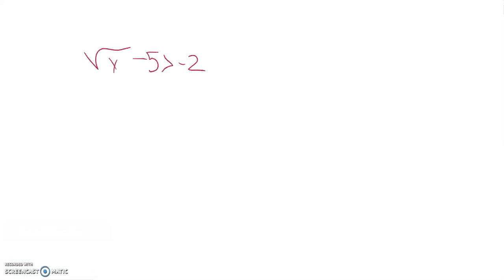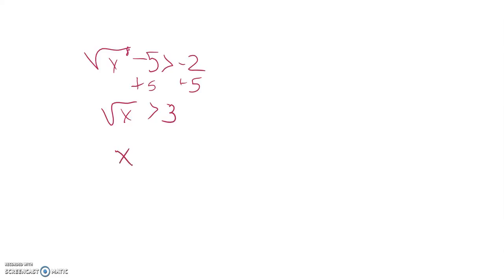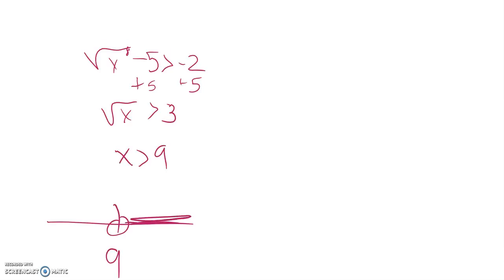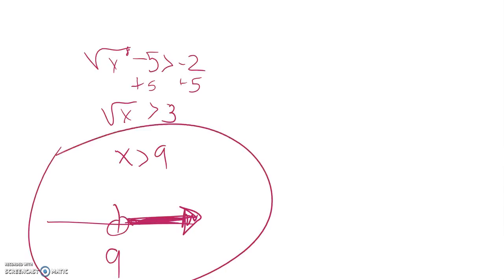A2 T12 pract assess 8